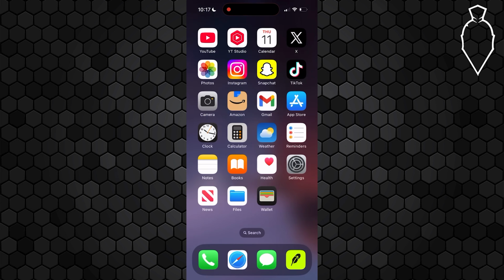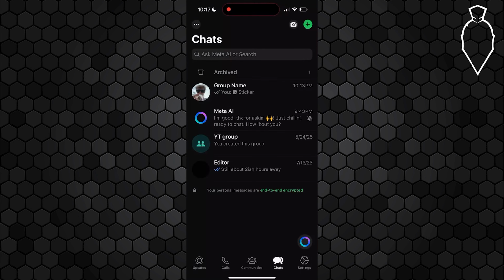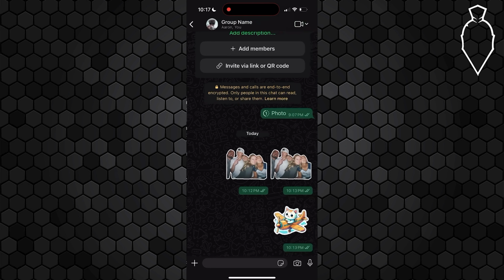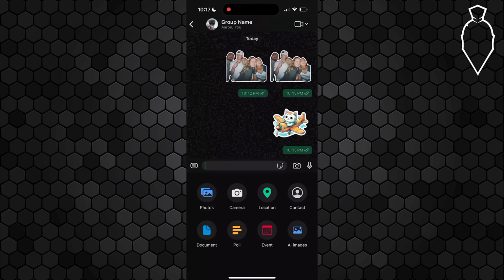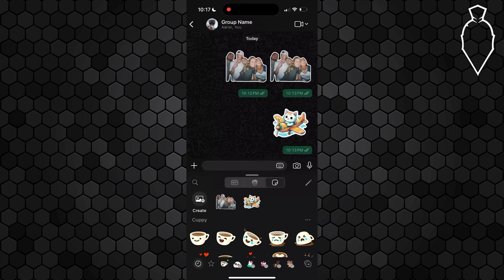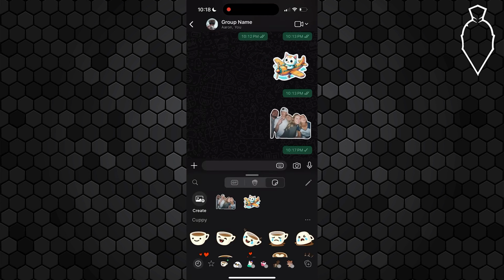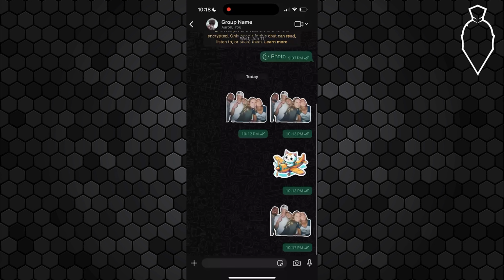How to Use WhatsApp - Beginners Guide